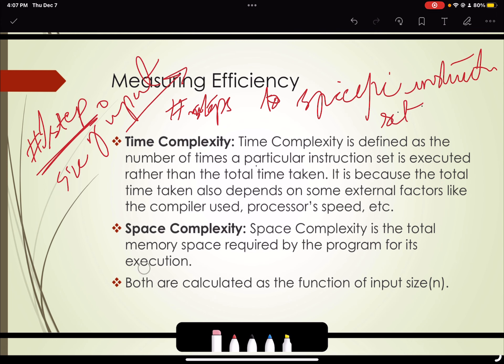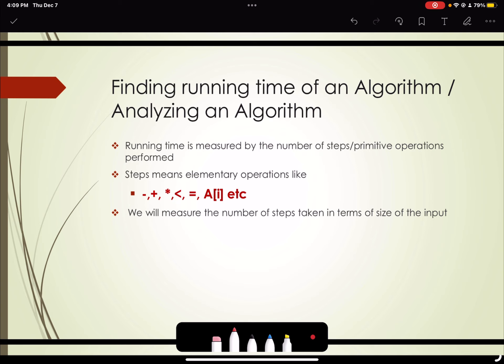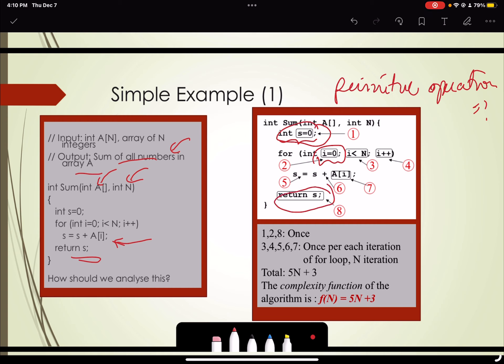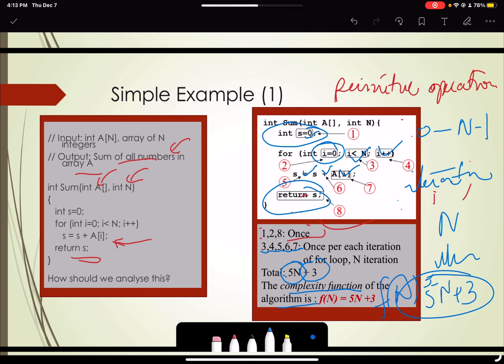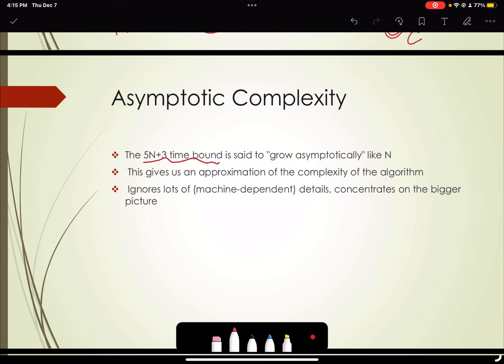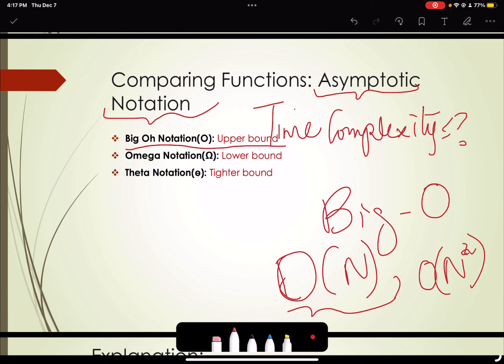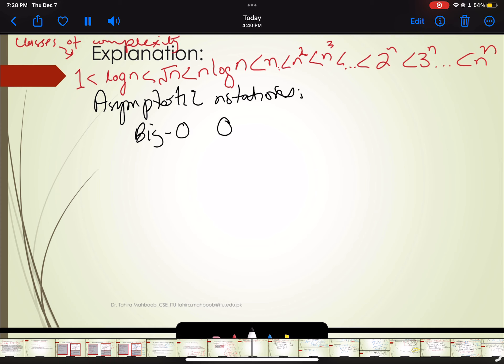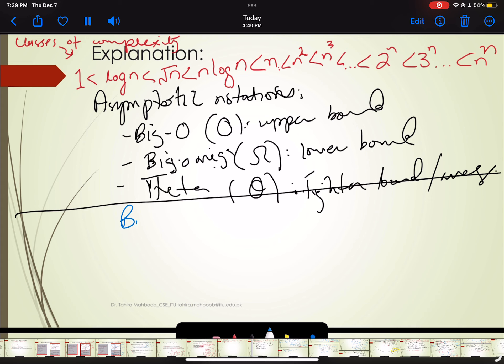Data Structures and Algorithms - Time and Space Complexity part b